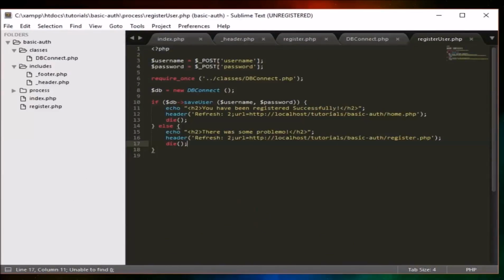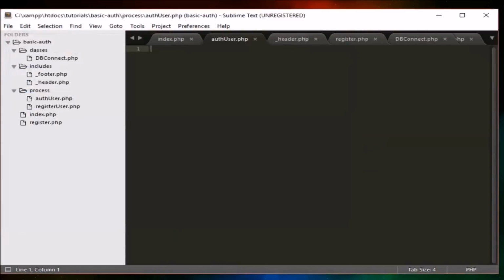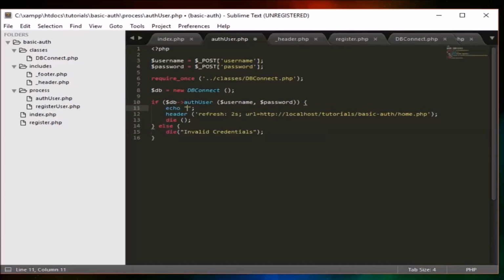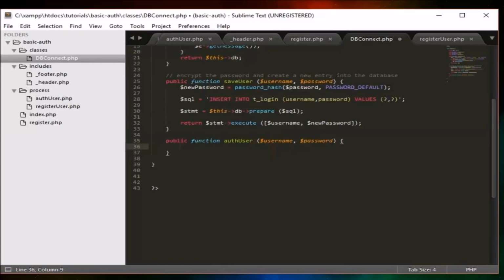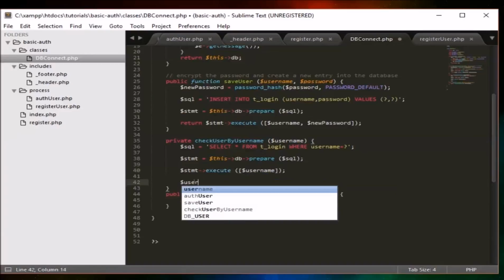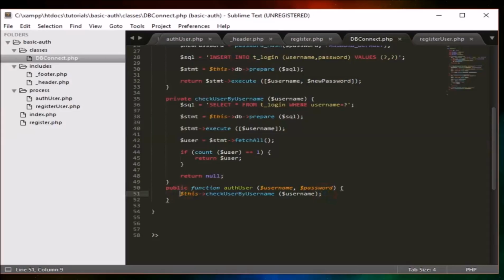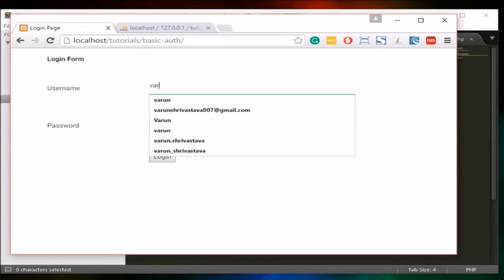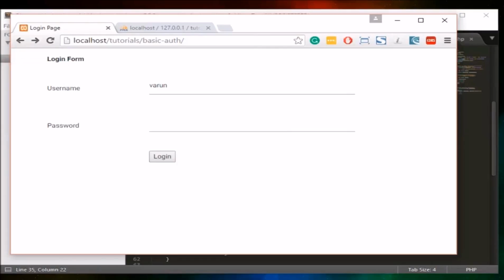Basic Authentication With PHP And MySql - 6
Authenticate User Login. We will check the user's credential against our database record and if the user is a valid user, we will let him pass otherwise not.